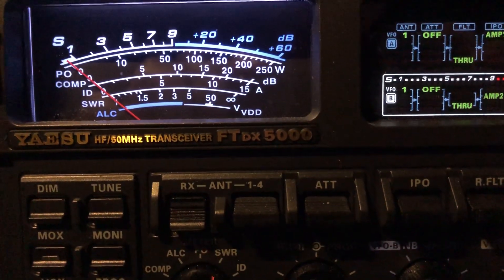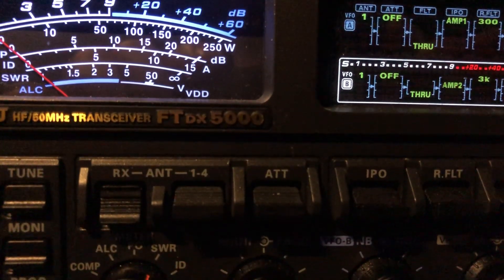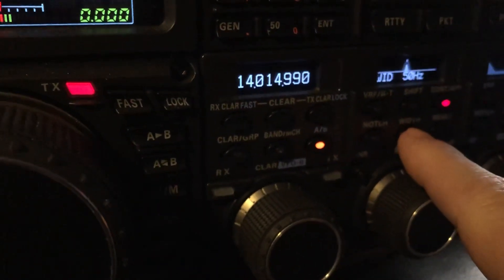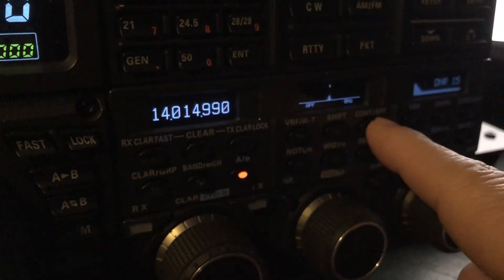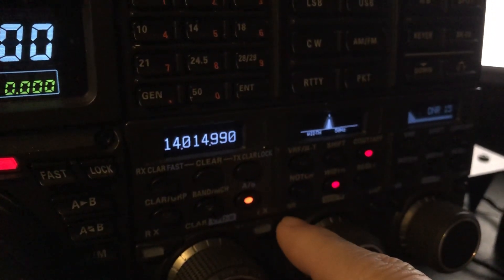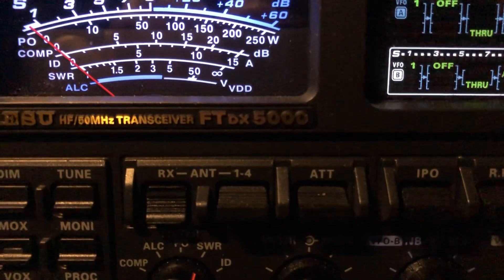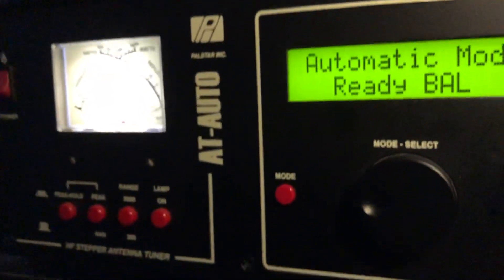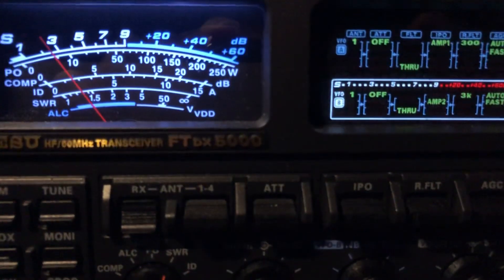Yaesu FTdx5000MP: Pulling Out a QRP SOTA Activator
In this video I utilize Digital Noise Reduction, DSP narrow bandwidth, and the Audio Peak Filter to pull out a QRP SOTA station whose signal is almost zero.

73, de N4HNH